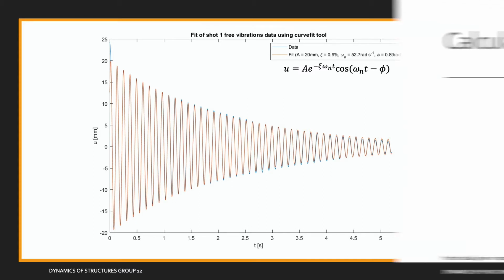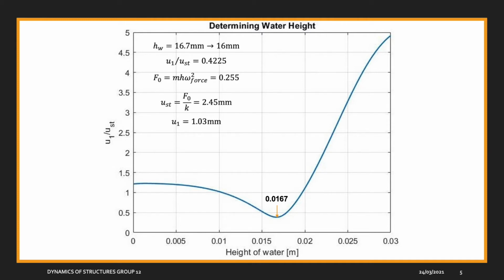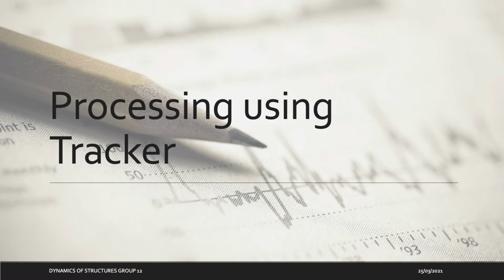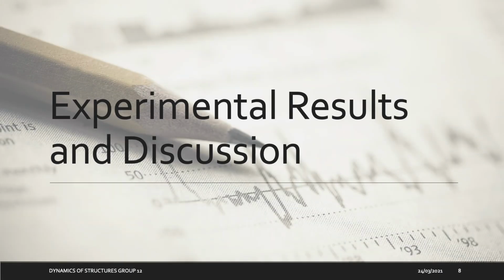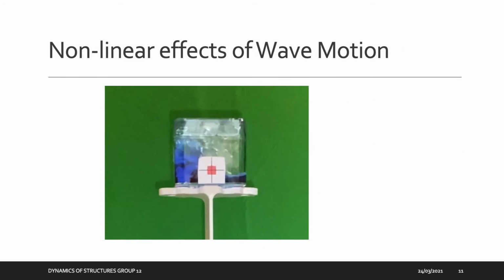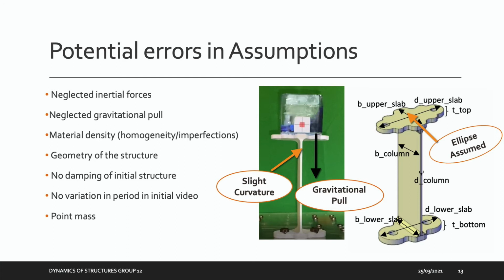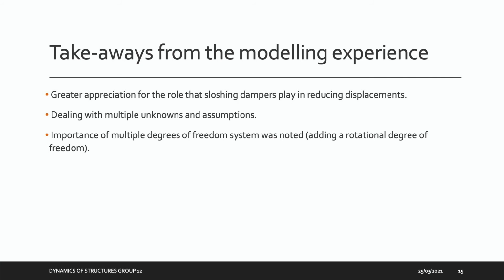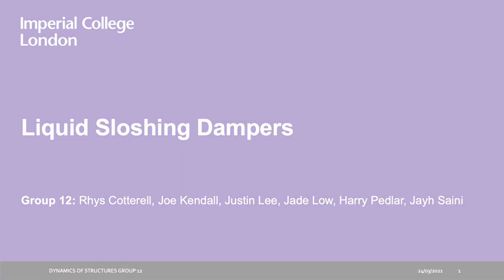Dynamics of Structures: Modelling Liquid Sloshing Dampers (Tuned Mass Dampers)